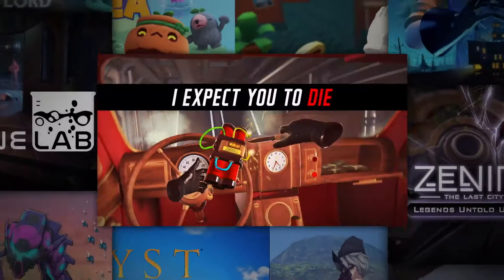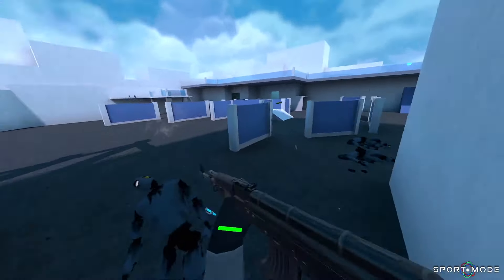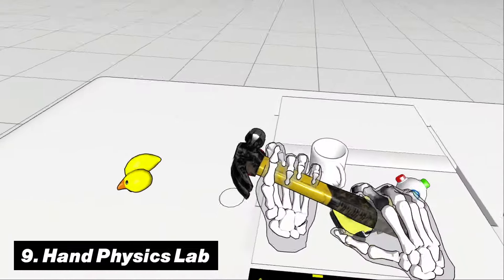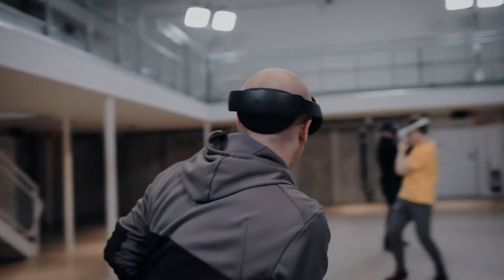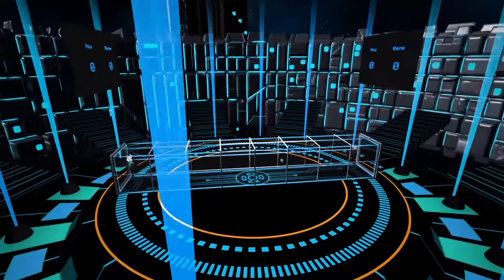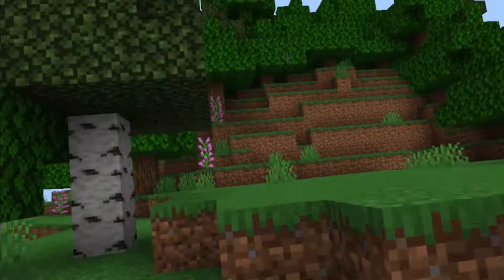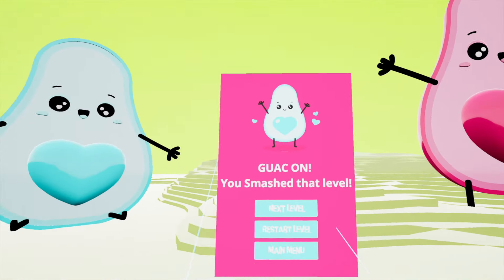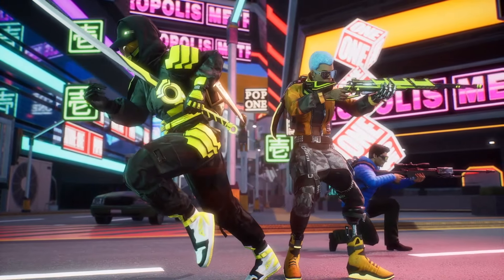25 BEST SIDEQUEST GAMES for Meta Quest 3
25 Best Sidequest games in vr for meta Quest 3 and quest 2 that you have to play. These are the best side quest VR games from new releases to some hidden gems. Best of all is that a lot of them are completely free to play on your VR headset so make sure you don't miss out on them.

GET YOURSELF A KAT WALK VR TREADMILL
130$ Discount with CODE: VRELITY